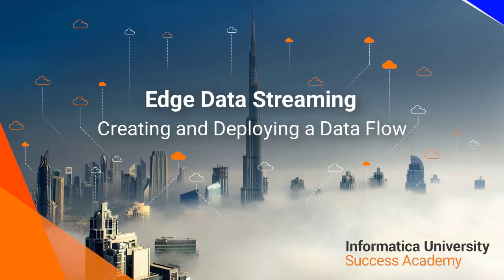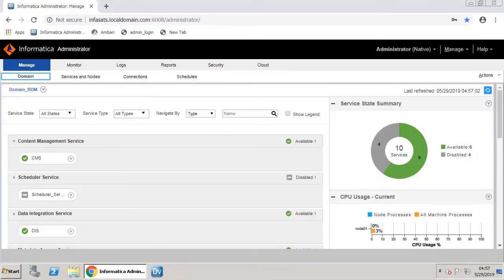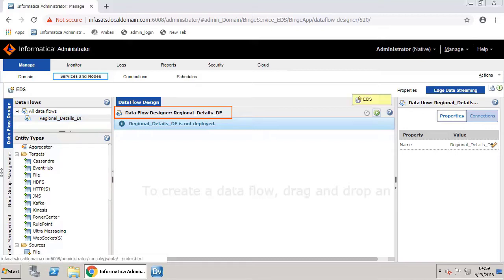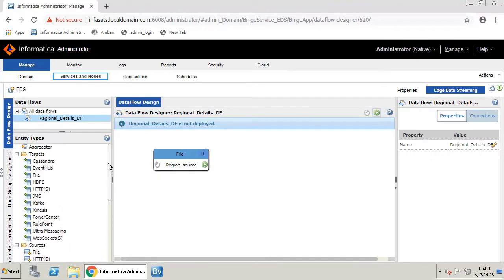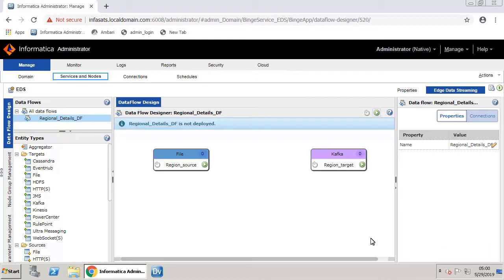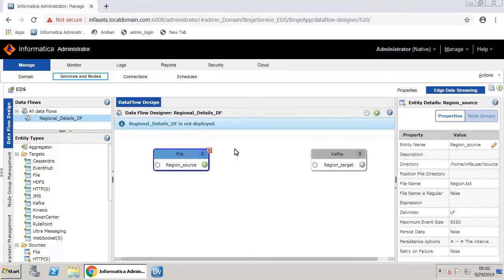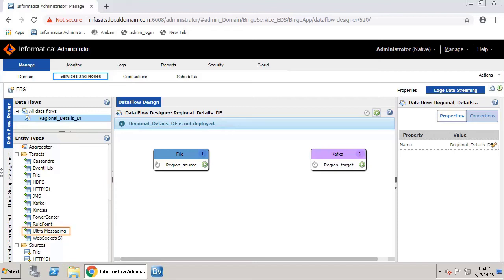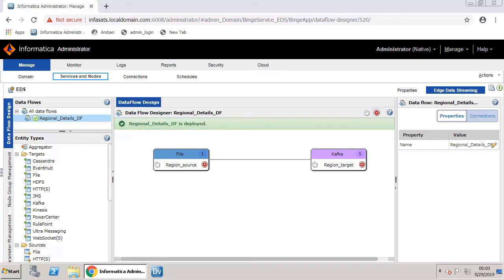Creating and Deploying an EDS Data Flow - Edge Data Streaming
Create a data flow design in Informatica Administrator by adding source services and target services to a data flow. You can connect the two services and add any transformations that you want to apply.